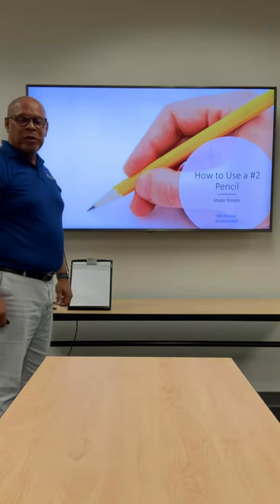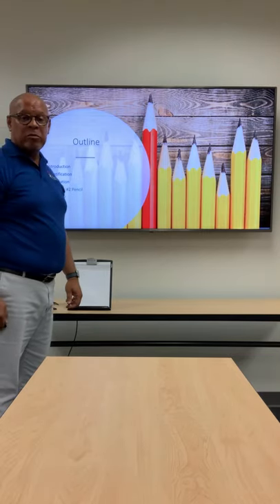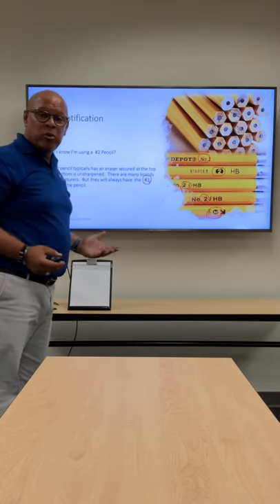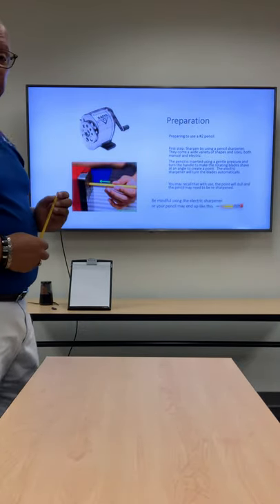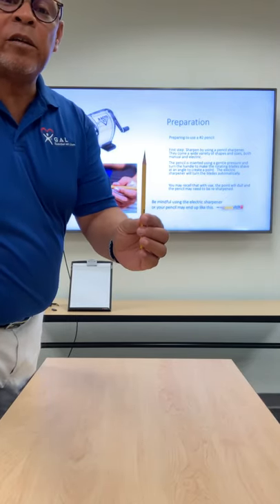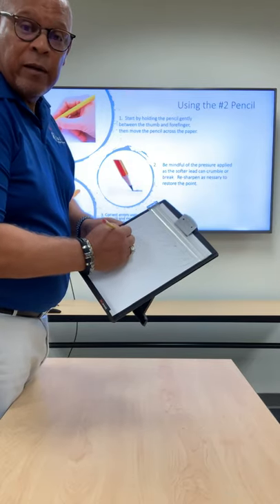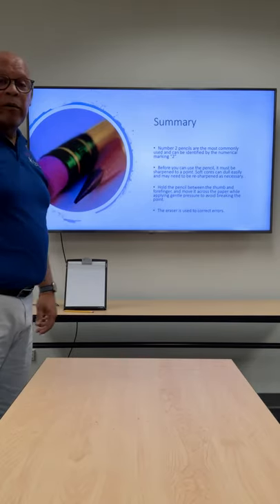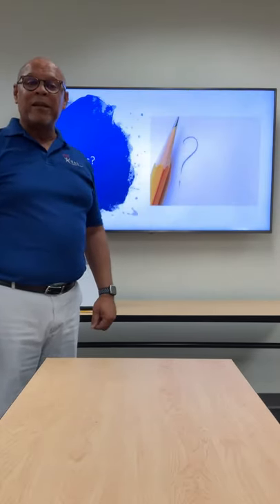Using the #2 pencil